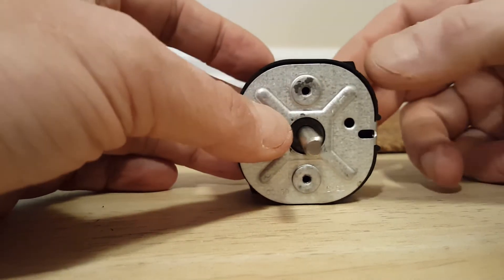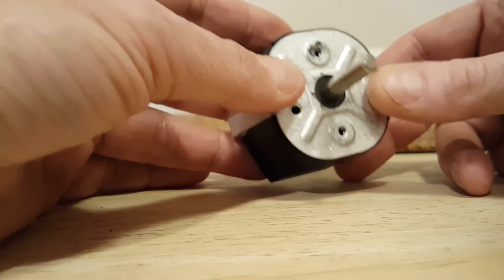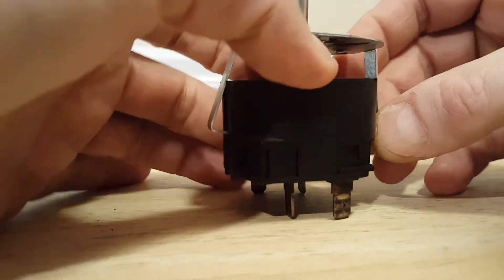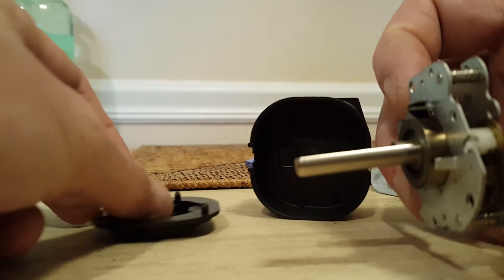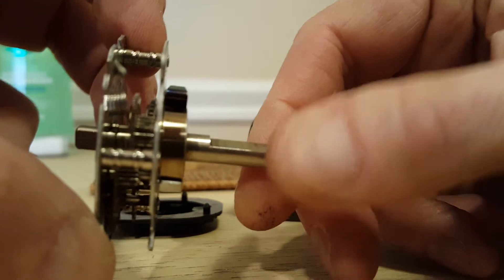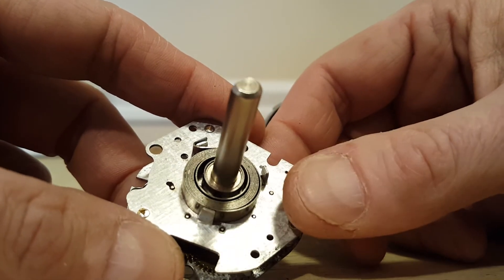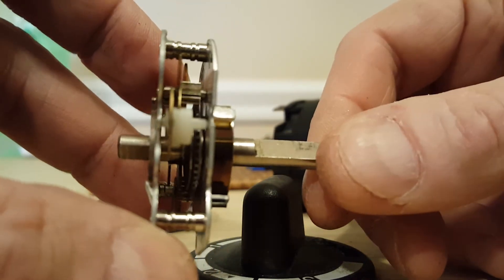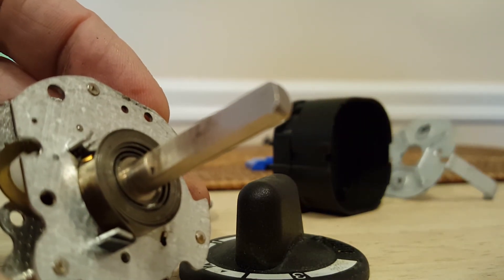Dualit Timer Teardown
Dualit sticking timer repair teardown